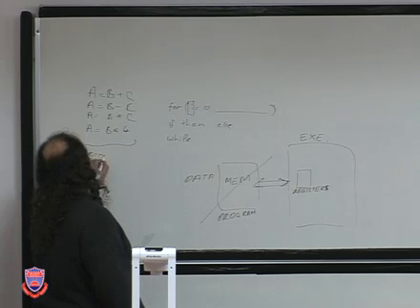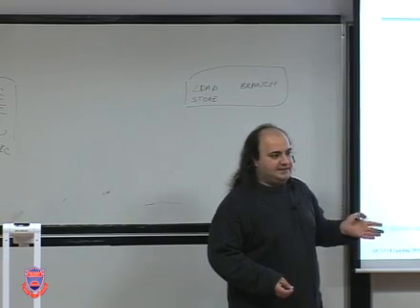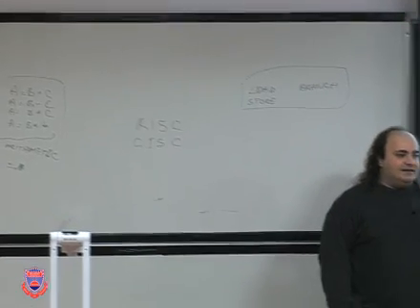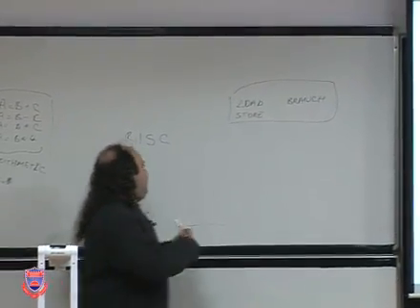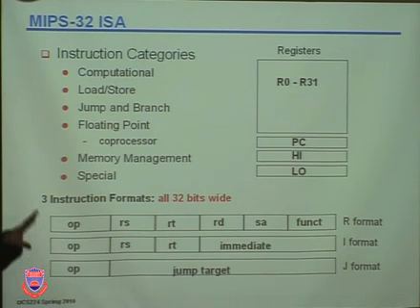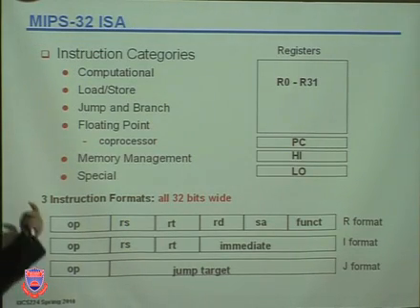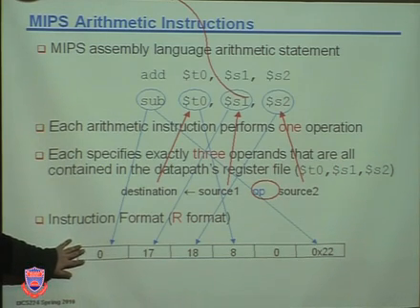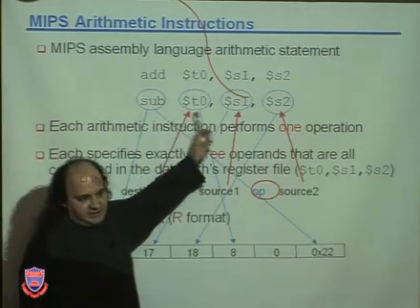CS-224 Computer Organization Lecture 04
MIPS

CS-224 Computer Organization
William Sawyer
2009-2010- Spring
Instruction set architecture (ISA), ISA design considerations, RISC vs. CISC, assembly and machine language, programming a RISC machine. Computer arithmetic, arithmetic logic unit, floating-point numbers and their arithmetic implementations. Processor design, data path and control implementation, micro programmed control, exception detection. Pipelining, hazards, pipelined processor design, hazard detection and forwarding, branch prediction and exception handling. Memory hierarchy, principles, structure, and performance of caches, virtual memory, segmentation and paging. I/O devices, I/O performance, interfacing I/O.